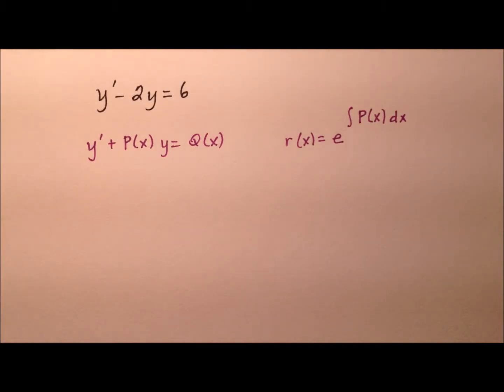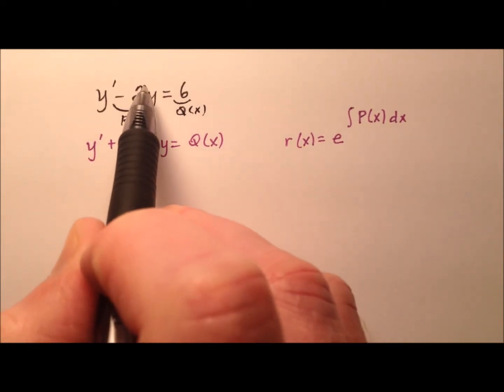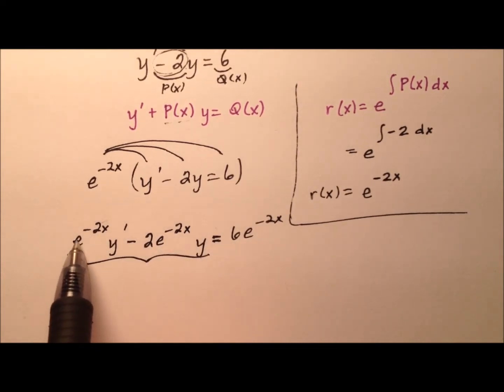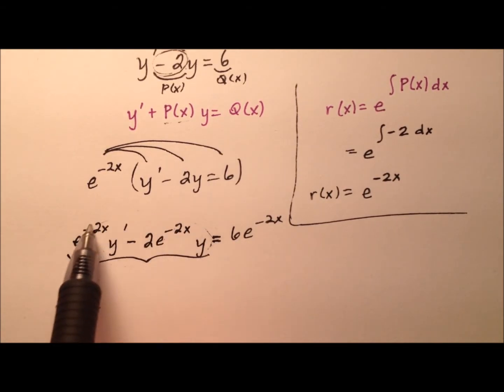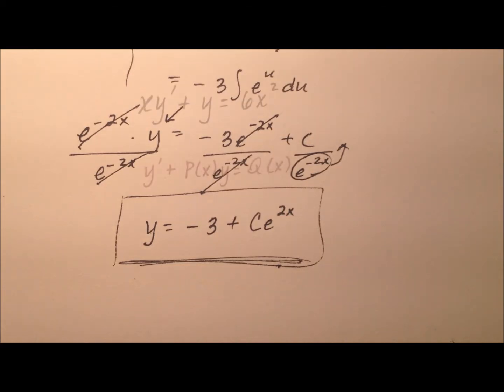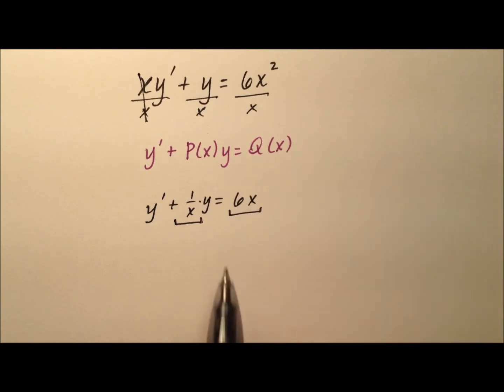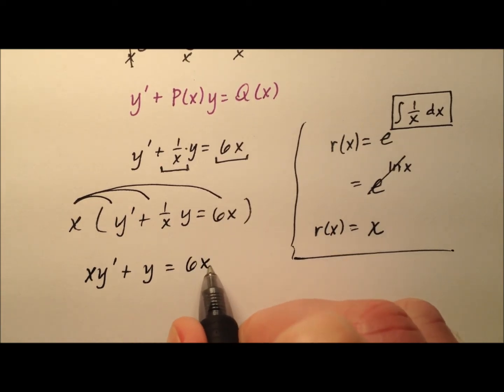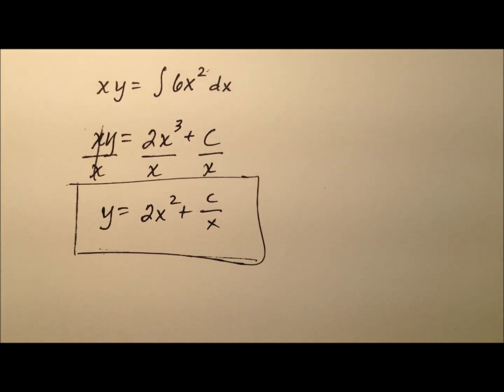Solving First-Order Linear Differential Equations - Introduction with Examples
This video walks through two examples of solving first-order linear differential equations using the integrating factor.

Example 1 - 0:50
Example 2 - 5:59